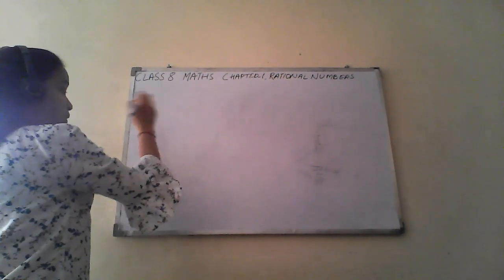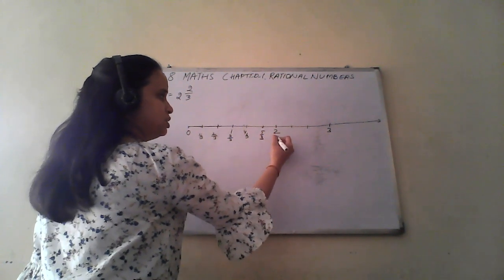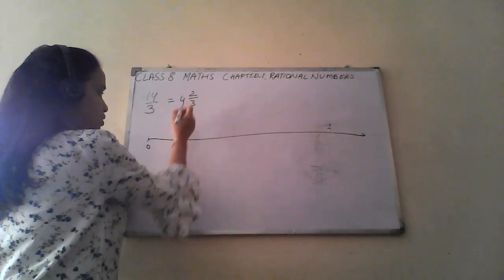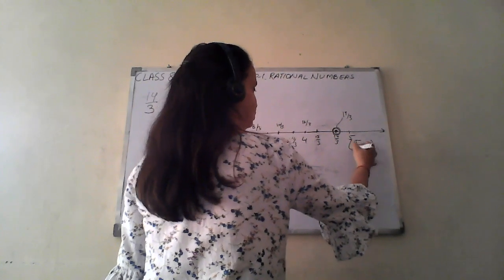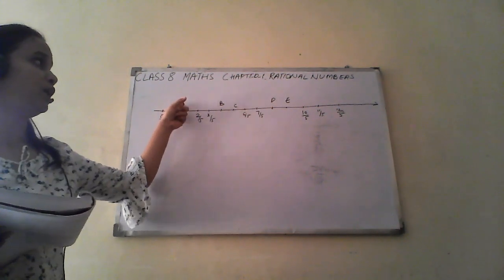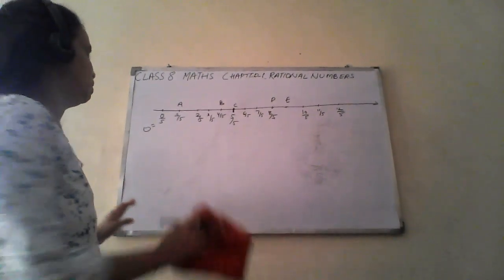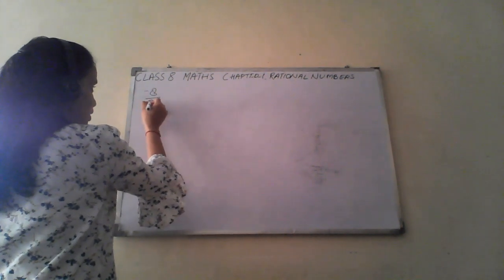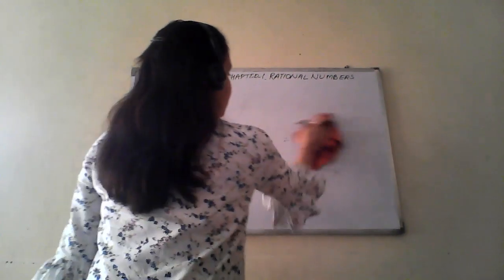CBSE 8th Maths Ch01 07b Usha Singh